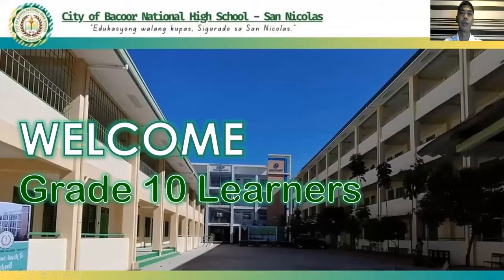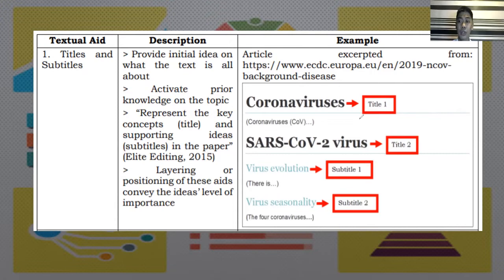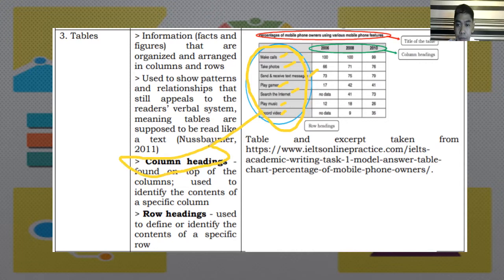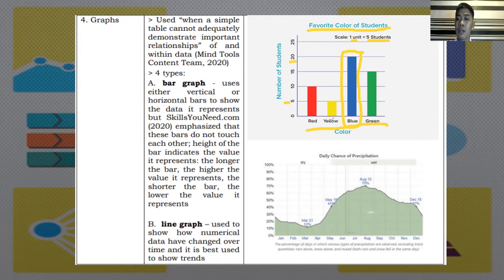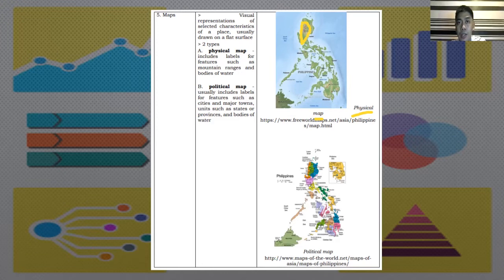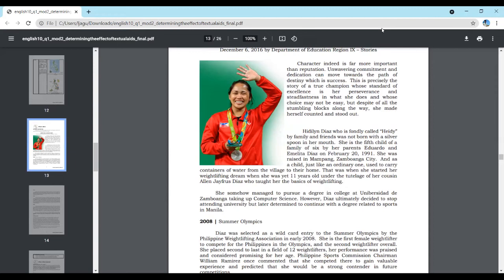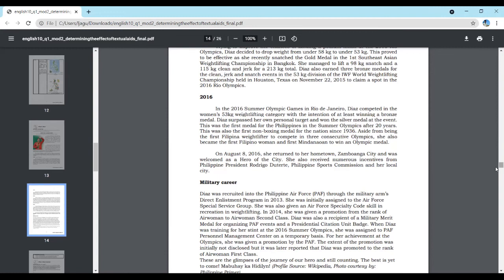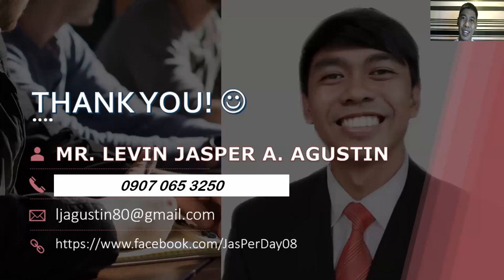Determining the Effect of Textual Aids on the Understanding of a Text | Quarter 1 Week 2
This video-assisted lesson is with the Grade 10 learners during my English class with the topic entitled "Determining the Effect of Textual Aids on the Understanding of a Text". Enjoy learning. :)

Most Essential Learning Competency (MELC): Determine the effect of textual aids like advance organizers, titles, non-linear illustrations, etc. on the understanding of a text.

Sources:
English 10 DepEd Alternate Delivery Mode Module